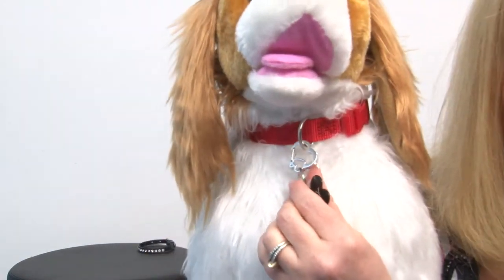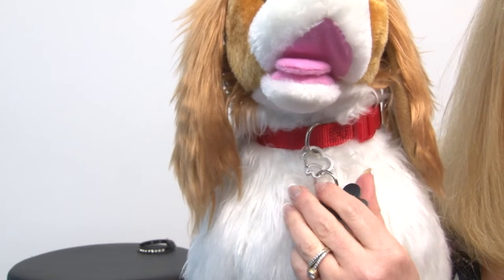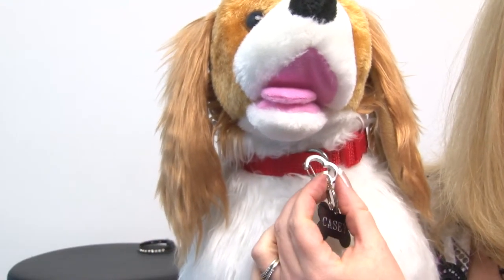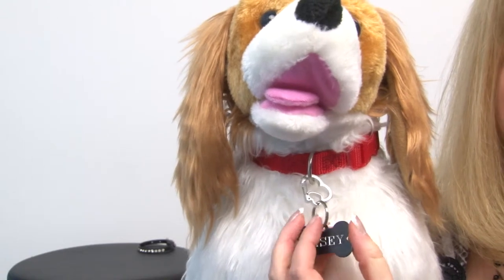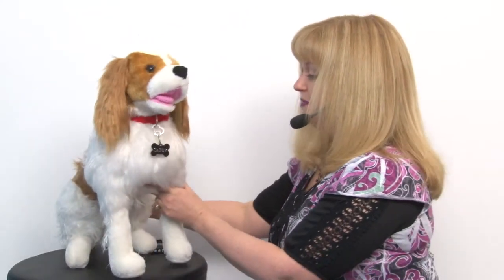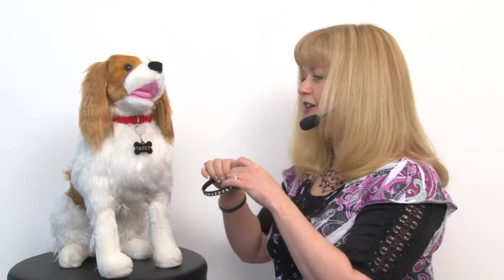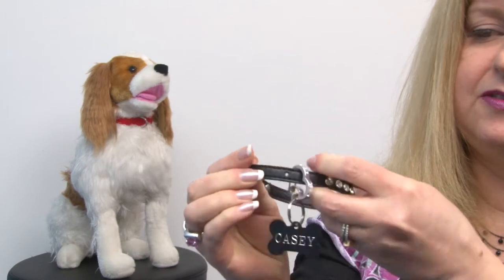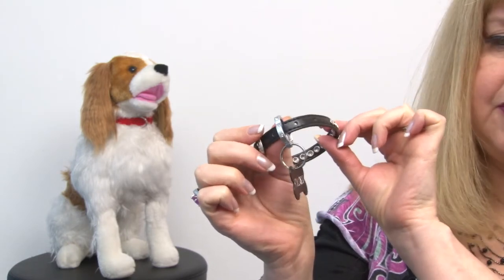Rubit Dog Tag Clip - Silver Rhinestone Heart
The Rubit Silver Heart Dog Tag Clip is a simple, stylish, and secure clip that lets you swiftly transition tags to different collars. Available at BaxterBoo.com